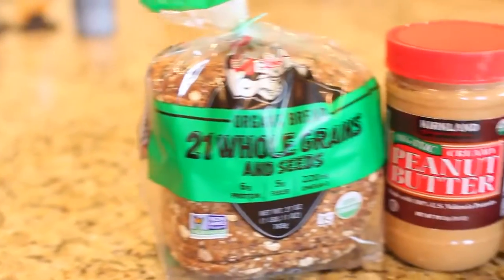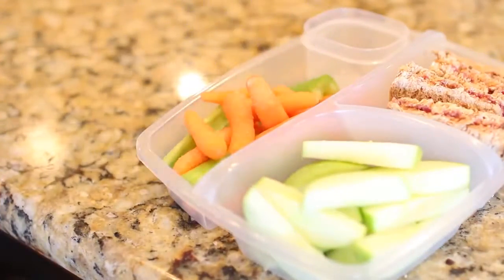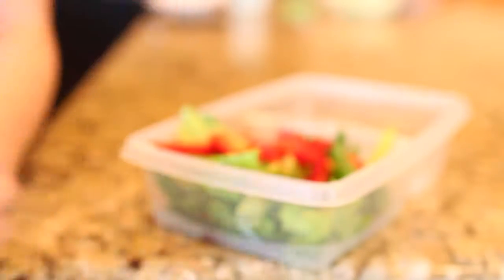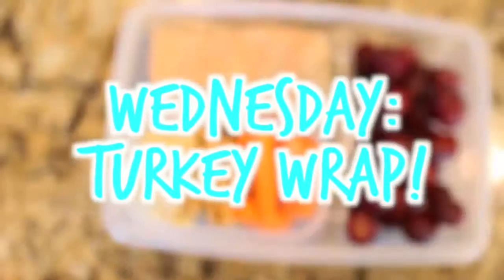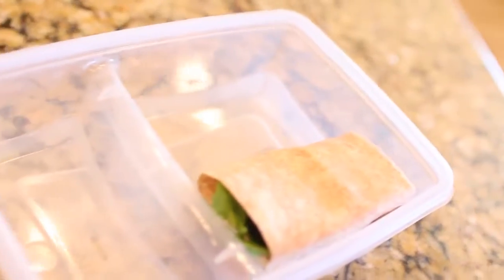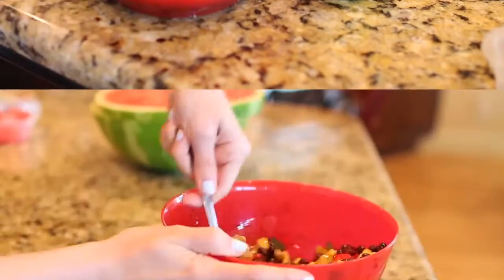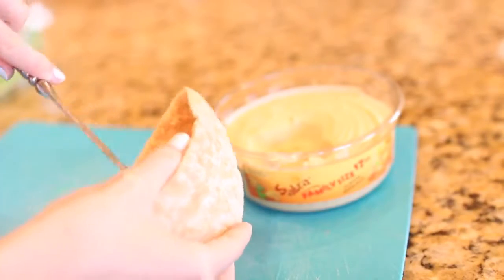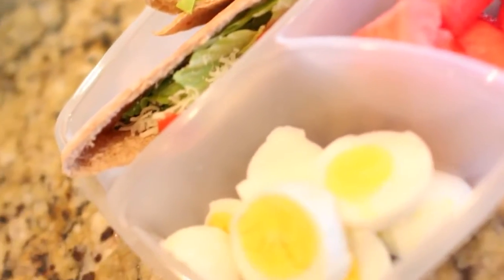A Week of Healthy Lunch Ideas for Back to School!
Let's get this school lunch ideas video to 30,000 likes!
Wussup motafam!? Today’s video is all about one of my favorite things - food obvi! So lunch is a super important part of the day and even though grabbing a bag of chips and a candy bar seems really easy - having something healthy AND delicious makes a huge differences in helping boost your mood and brain power. learningallthethings But healthy doesn’t have to be boring - here are a few ideas for quick and delicious lunches!

Xoxo,
Beth

In this video I show you guys some healthy and affordable back to school lunch ideas!